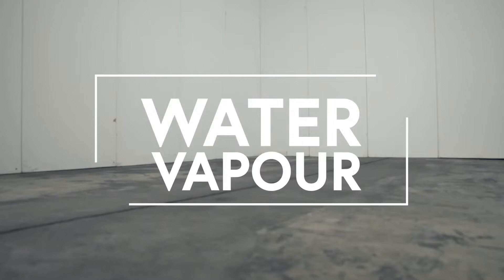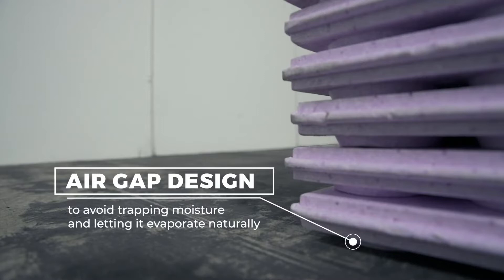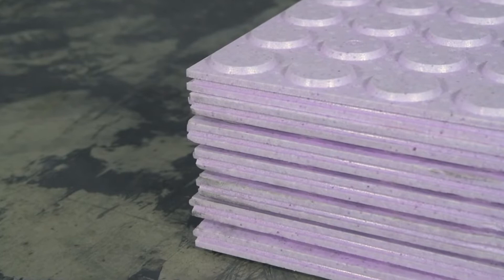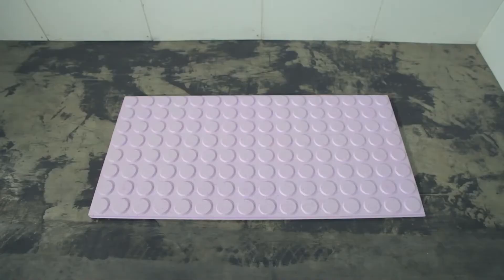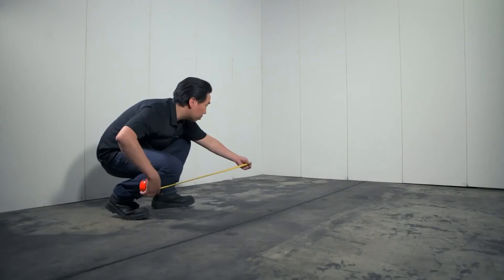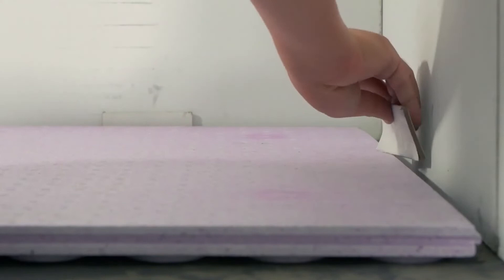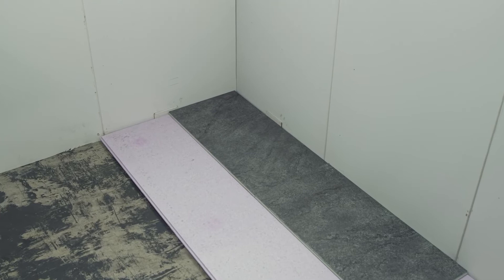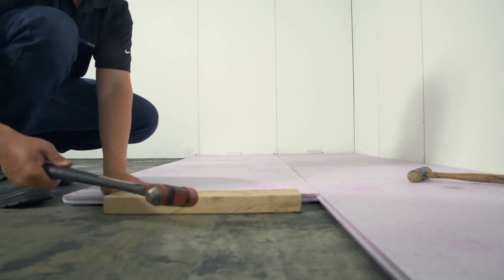DRICORE Insul-Armor Installation ✔️ Subfloor Installation on Concrete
When thinking of finishing your basement, it’s important to think about subfloor.

➡️ Designed to maximize the comfort of your living and avoid any of the issues that placing flooring directly on concrete may bring, this video demonstrates the simplicity of DRICORE Insul-Armor installation. Subfloor installation on concrete is absolutely essential as it protects against mold and mildew growth and insulates against concrete amongst many other benefits.

➡️ What makes DRICORE Insult-Armor installation so unique? It’s super lightweight and doesn’t require power tools to cut it, making it even easier to install.

Check out how to install subfloor over concrete in this new instructional video. Click here to find our detailed Insul-Armor Installation Guide ⤵️

🎬  Welcome to the Official YouTube page for DRIcore Products - Evolving the Basement Renovation Industry 💯

Working hard to evolve the basement renovation industry, DRIcore have consistently driven to produce basement finishing products that really work.
➡️  Whether you’re looking for finishing products to help finish your basement properly, or you’re searching for some home renovation inspiration, this channel is dedicated to sharing must-know industry hacks.
All DRIcore Products are of the best quality, simply designed, quick and easy to install ✅

Offering to help DIY'ers and Contractors alike overcome their barriers to success, DRIcore Products is the ultimate resource you need.

DRICORE® Subfloor | Don't build without it.